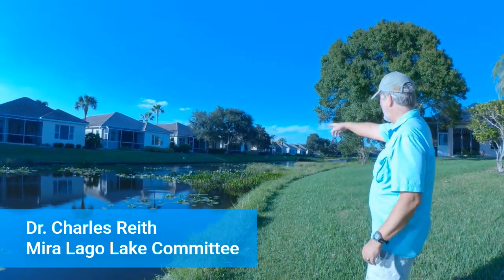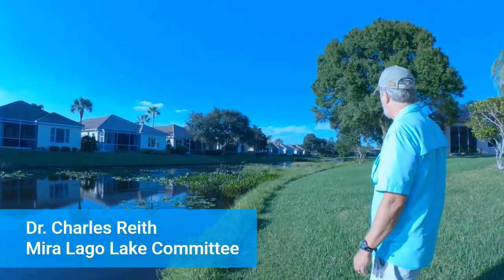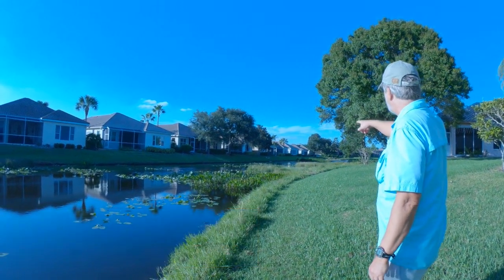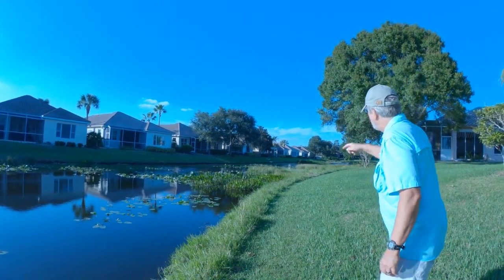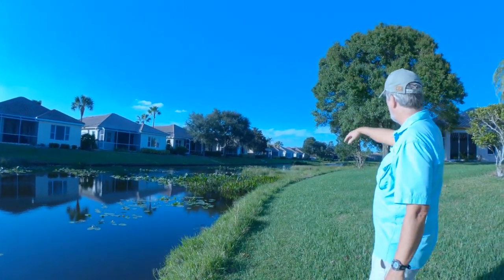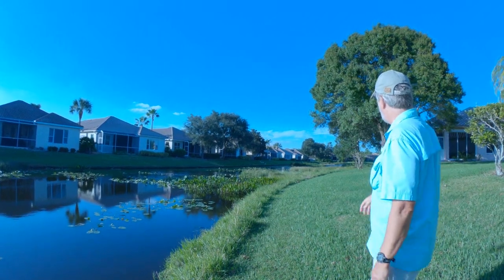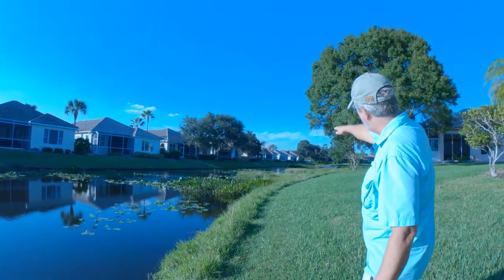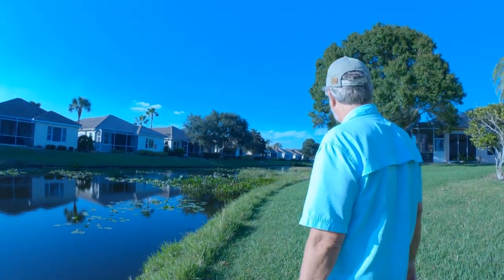Can You Identify The New Birds That Love Our Littoral Zone? [384]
Littoral zone vegetation has attratced lots of happy birds to our restored pond! Can you identify any of them? Are they found around your pond, too?

DOWNLOAD Videos, Photos, Fact Sheets for advice on HOA Pond Restoration

Look at all the wildlife that are here. We had an anhinga just fly into the water. Snowy egret. There's a Limpkin, it's kind of dark and hard to see; a bunch of white Ibis. And then that little guy with the white belly, that's a tri-colored Heron. So this Lake, which has a lot of littoral zone vegetation, is clearly a perfect habitat for so many species of wildlife.